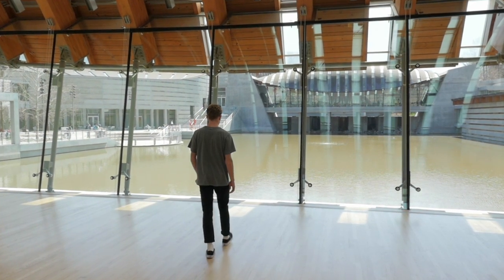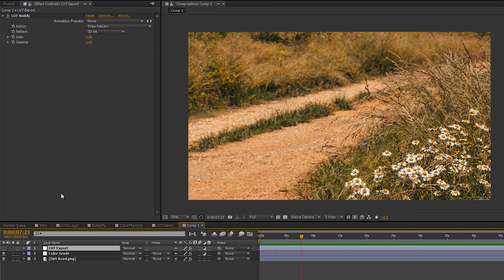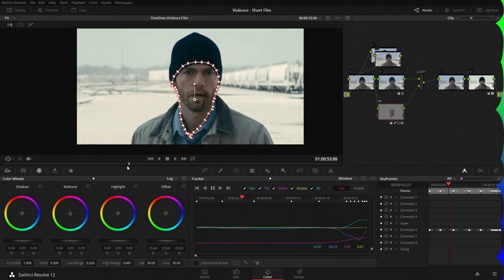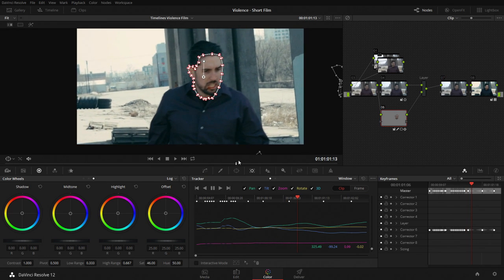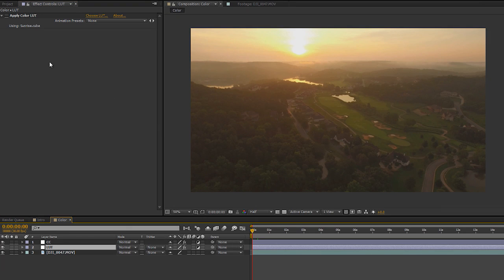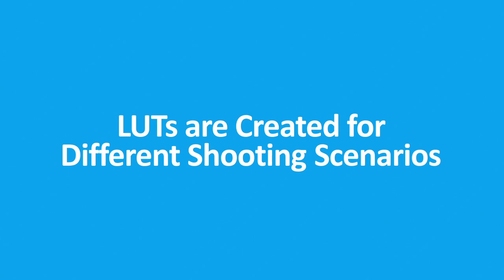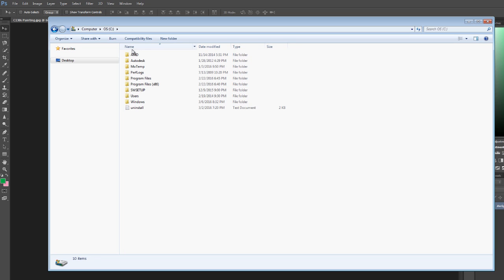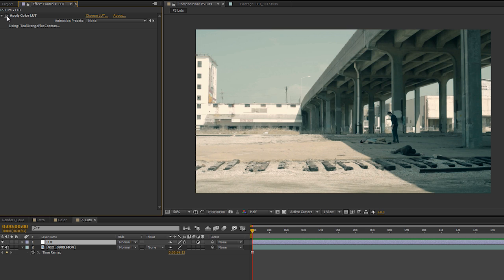A Quick Introduction to LUTs: Color Look Up Tables for Video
▶ In my last tutorial we learned about film emulation, and touched briefly on LUTs, or colour look-up tables. In this lesson we take a closer look at LUTs and how they can be used with video post-production.

When a LUT is applied over your video footage, it shifts around the color information, similar to a color preset. However, LUTs provide better color accuracy and are more universal, allowing them to be imported in various programs, editors, camera and monitor displays.

Some of the most common uses of LUTs are for color correction, matching different camera profiles, film emulation, and cinema styling. It is important to note that when you are using LUTs for creative color grading, they should be used as a 'starting out point', which can then be fine tuned to achieve your desired look.